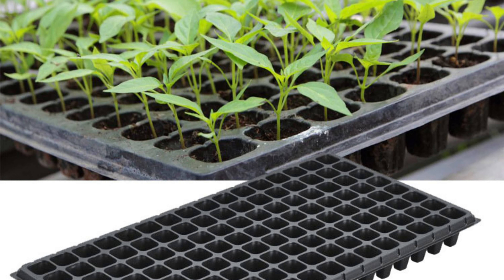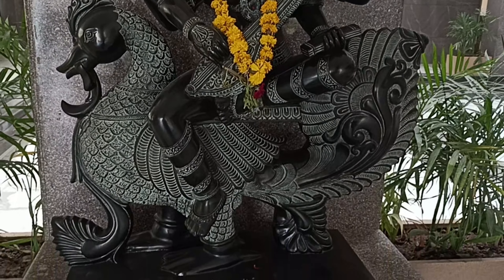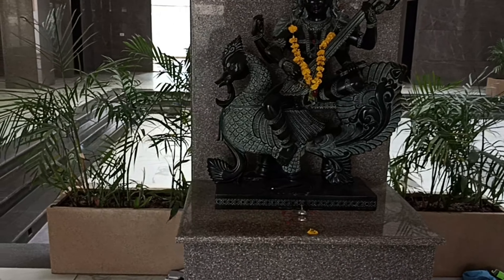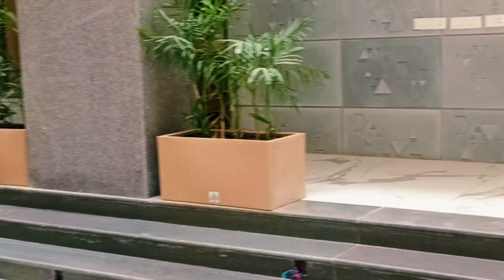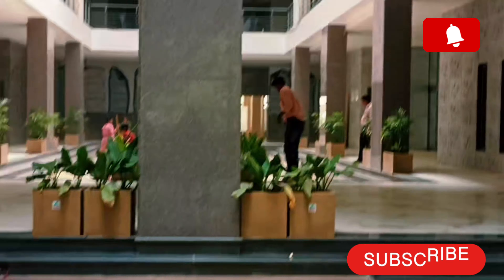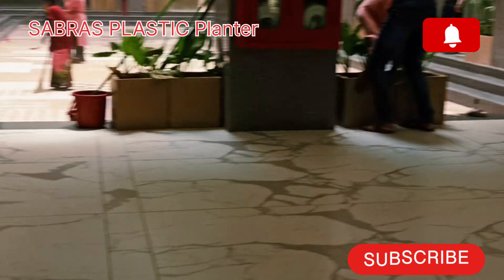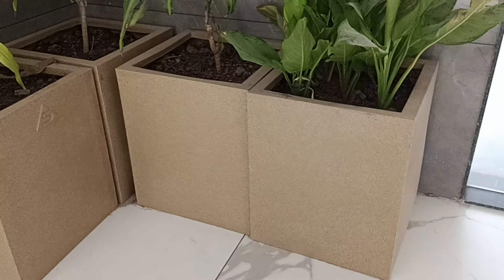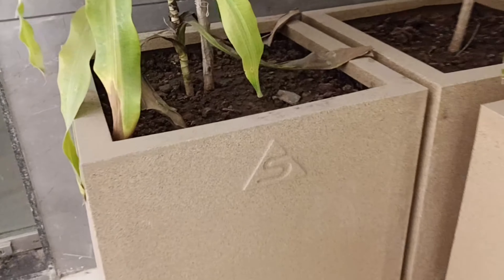Decorate your outdoor space with Quebec RECTANGLE For Stylish and Morden Look